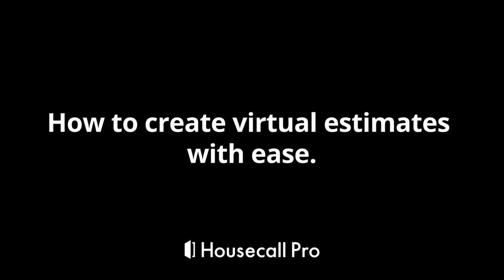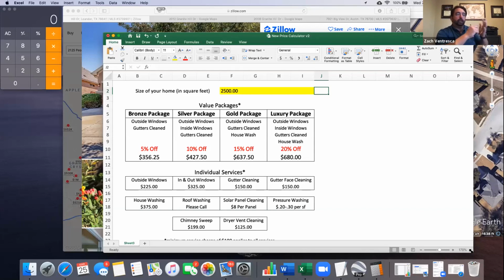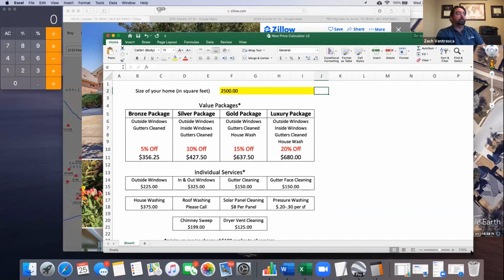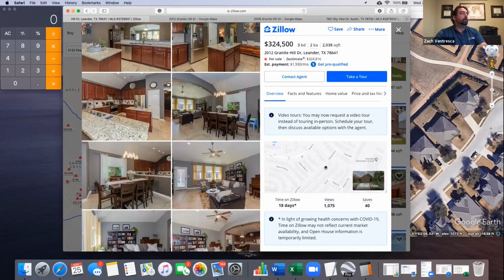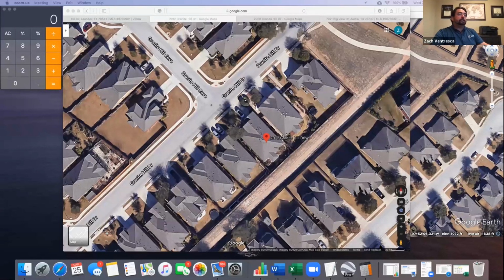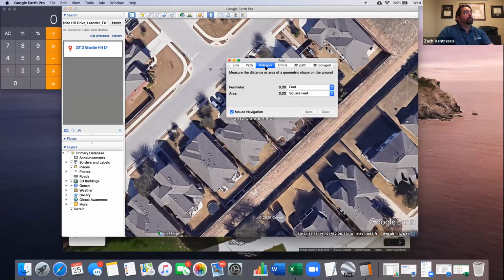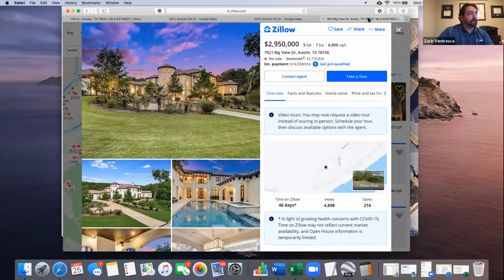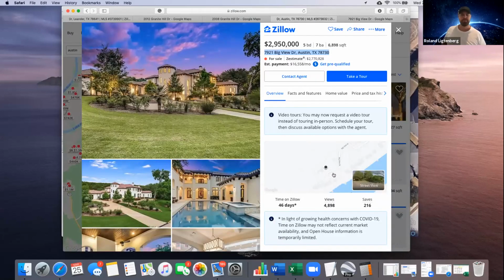How to create virtual estimates for exterior house cleaners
Zach Ventresca of Window Gang in Austin, TX walks through how he quotes exterior house cleaning jobs without traveling to the property.